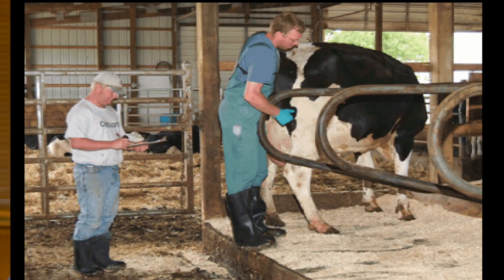Journal of Dairy Science Selects UTIA Research as Editor's Choice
The Journal of Dairy Science has selected the article, “Short communication: A reproductive tract scoring system to manage fertility in lactating dairy cows” as Editor’s Choice for July.  The article is based on the research of Charlie Young, then PhD student and ETREC Dairy farm manager, and was edited by Professor Lannett Edwards.  Animal Science department head Neal Schrick chaired the project; in this interview, he explains the research and its impact on dairy producers.